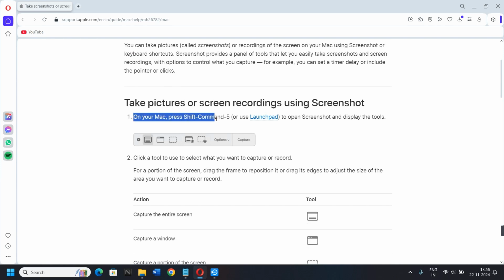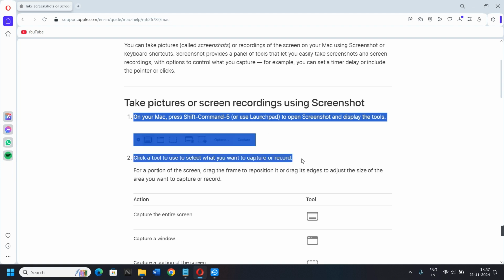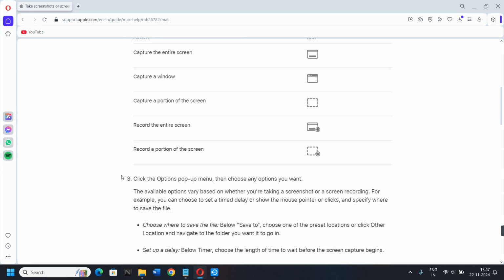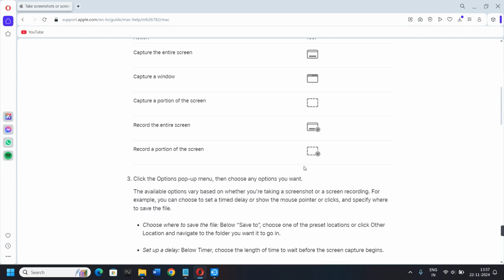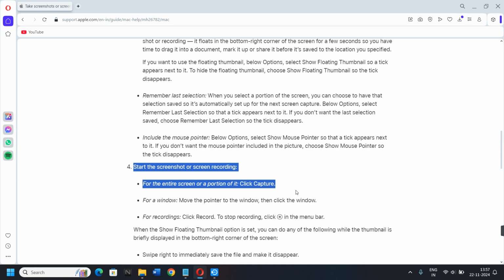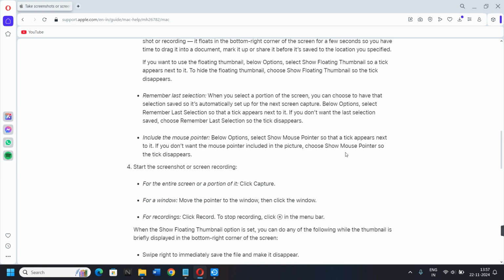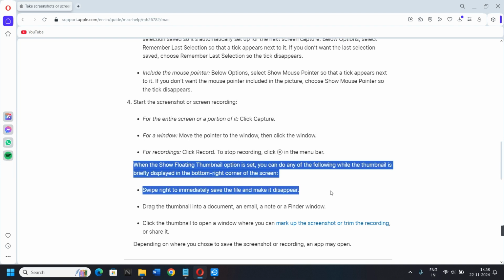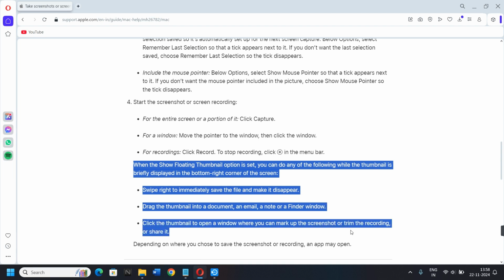How To Screen Record On Mac | How to screen record on Macbook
Welcome to the Fixed Formulas YouTube channel! In this tutorial video, I will show you How To Screen Record On Mac | How to screen record on Macbook